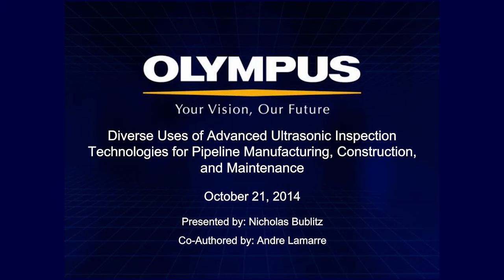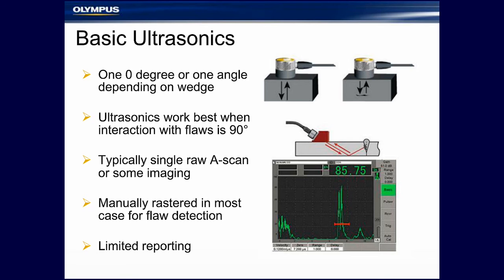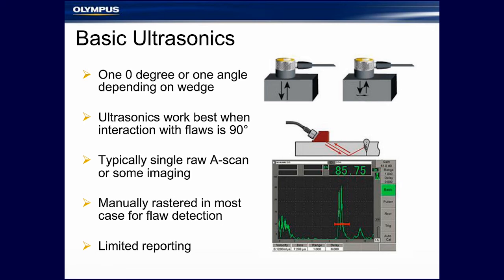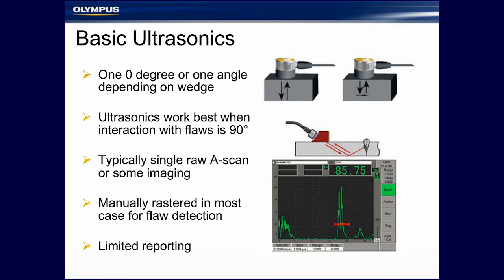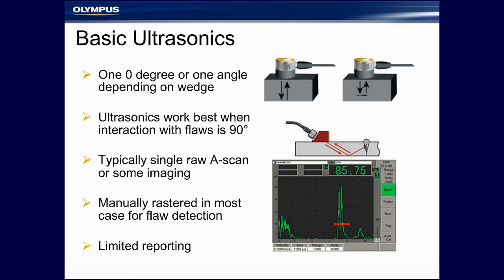Diverse Uses of Advanced Ultrasonic Inspection Technologies for Pipeline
Ultrasonic phased array testing is a powerful NDT technology and one whose use is growing rapidly in particular for the inspection of welds in small and large diameter pipelines.

This video teaser comes from our webinar, Diverse Uses of Advanced Ultrasonic Inspection Technologies for Pipeline. It provides a brief introduction of ultrasound phased array testing and outlines the various benefits of encoded automatic testing (AUT) versus radiography (RFT) in terms of cost, user friendliness, and detectability.